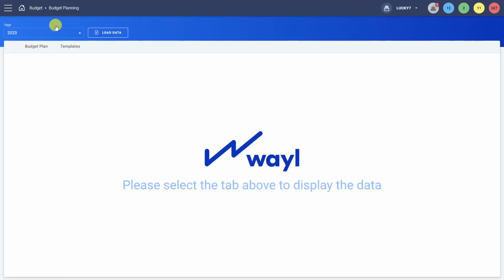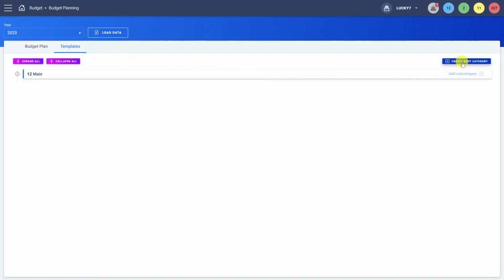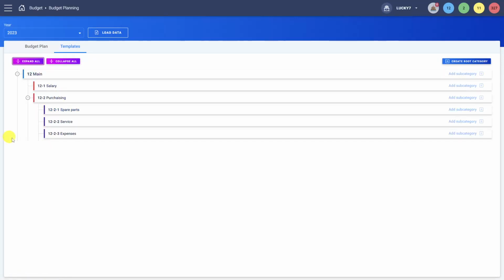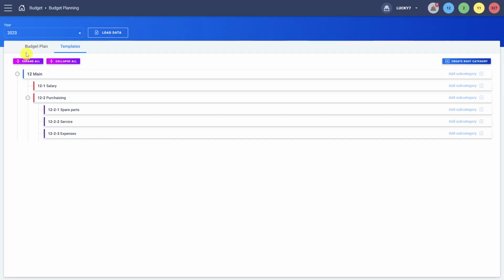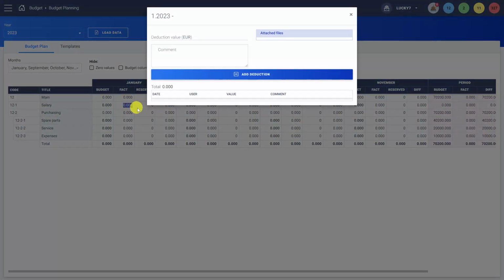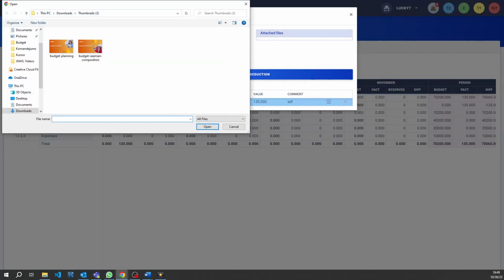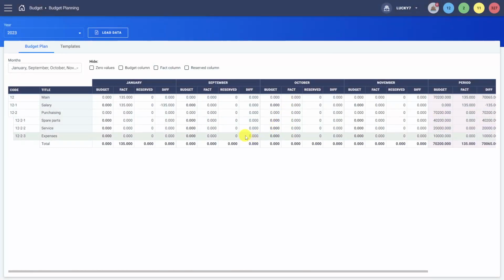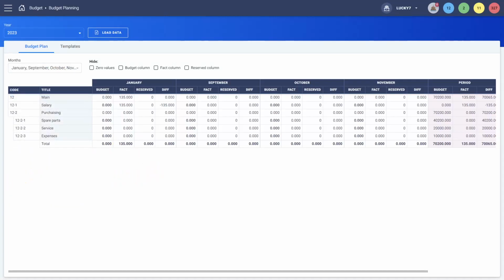WAYL System Budget Planning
This tutorial video describes how you can plan your expenses, using WAYL system.